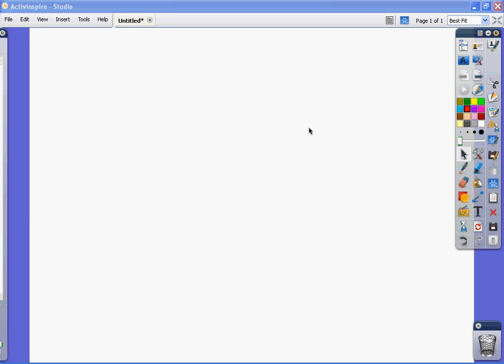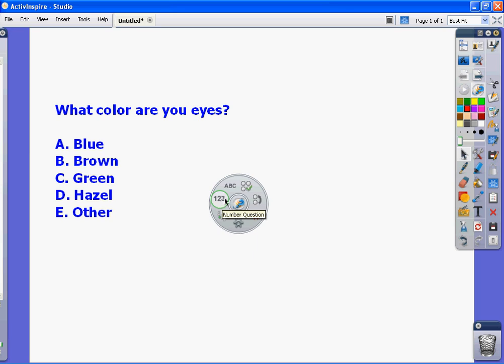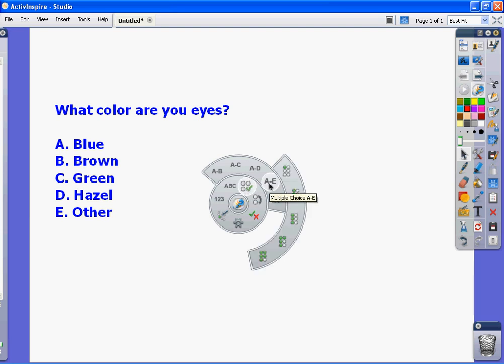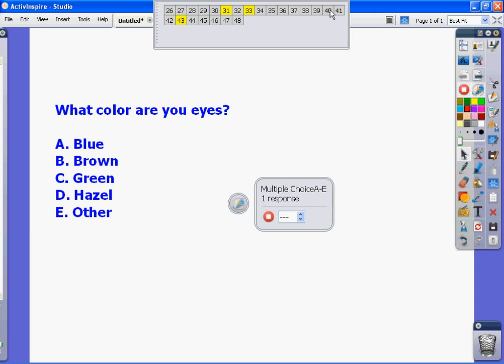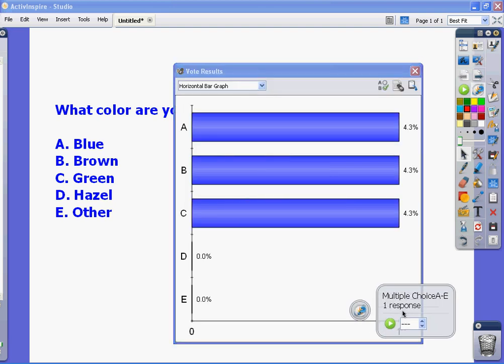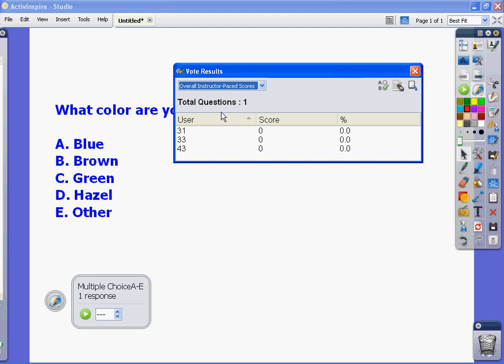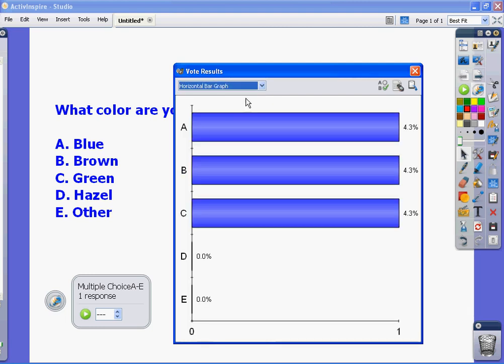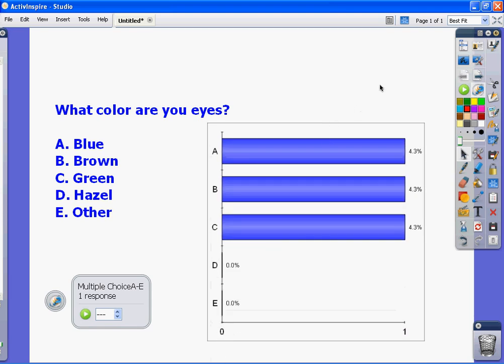Making Quizzes on the Fly with ActivExpression Voting Devices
Learn how to quickly make a quiz on the fly with ActivInpire and ActivExpression Voting Devices.